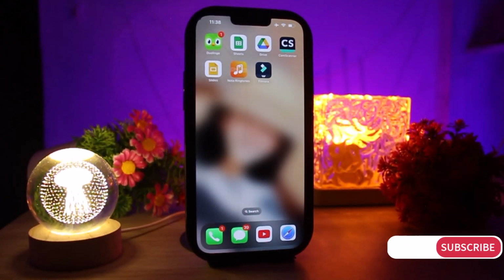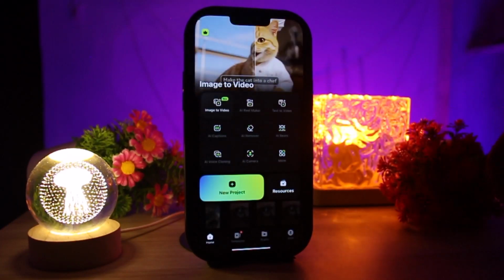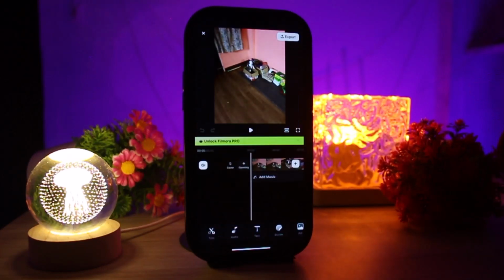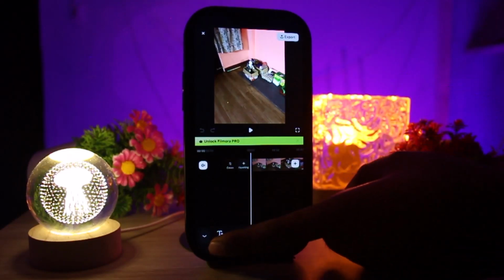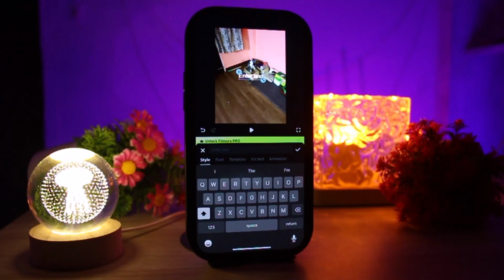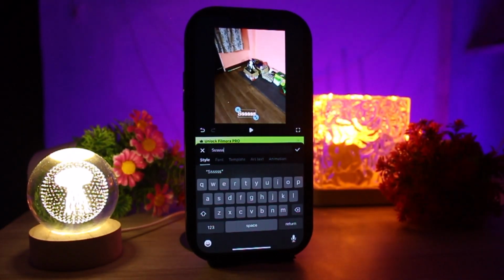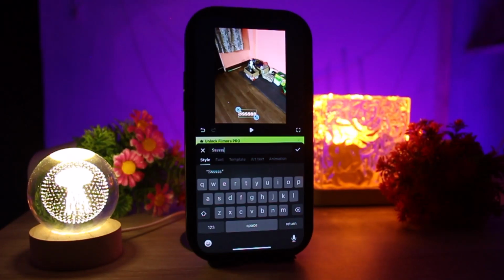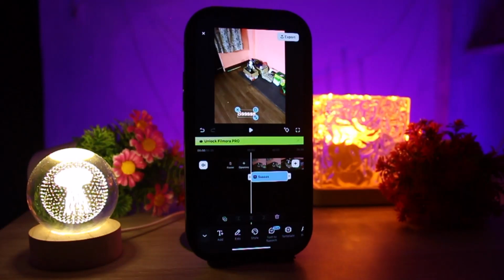How to Insert Text and Subtitles in Filmora Videos - Here's How You Can Do It - 2025